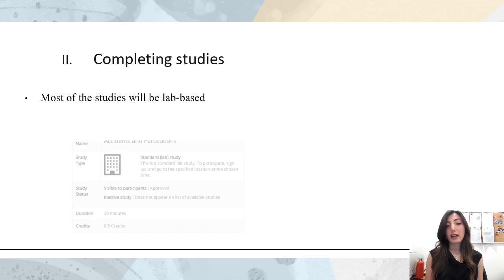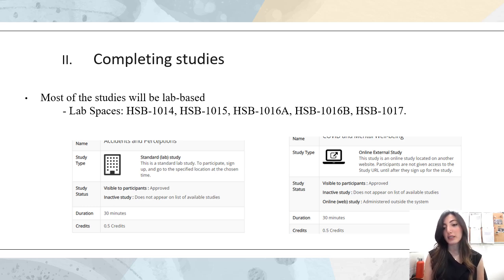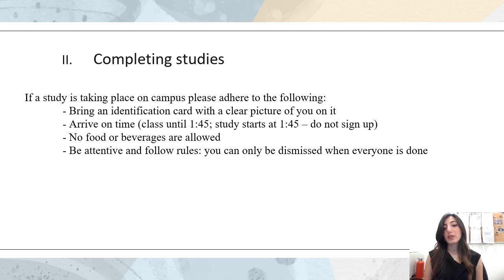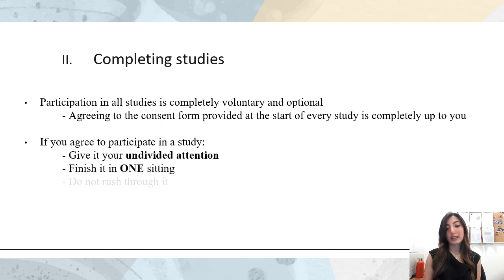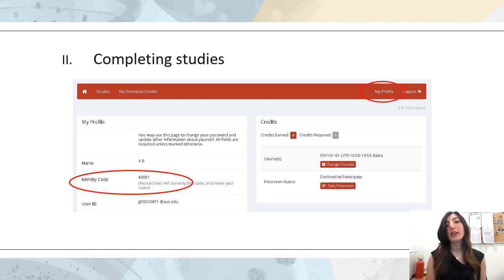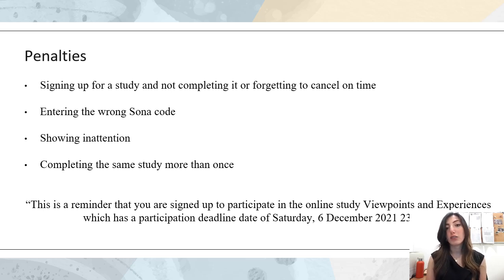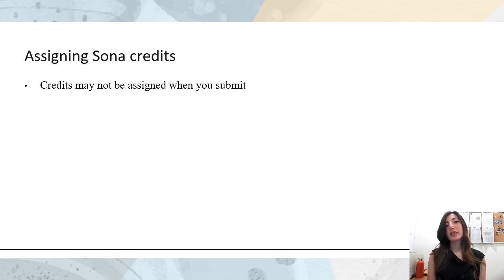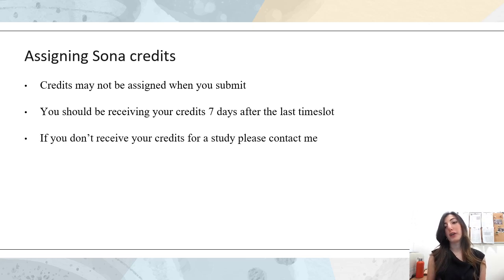Lab Orientation s25